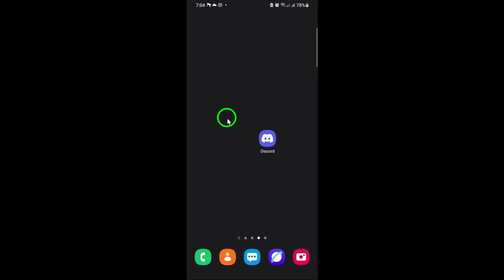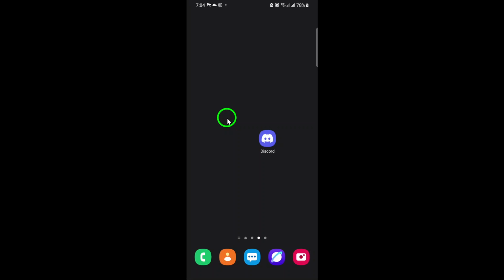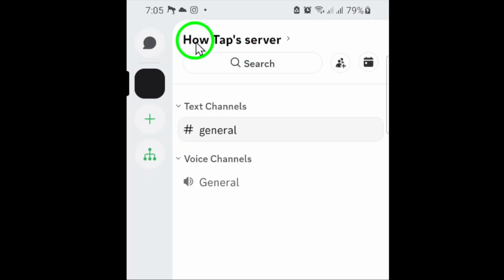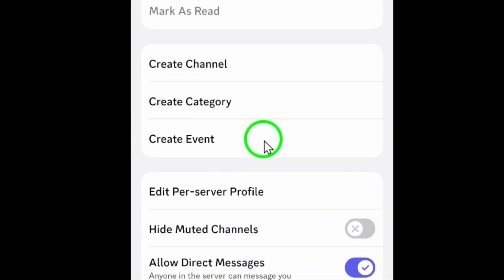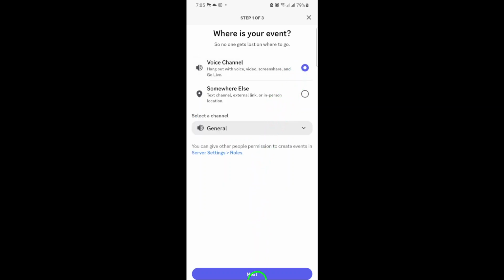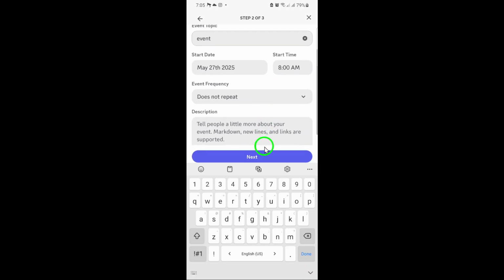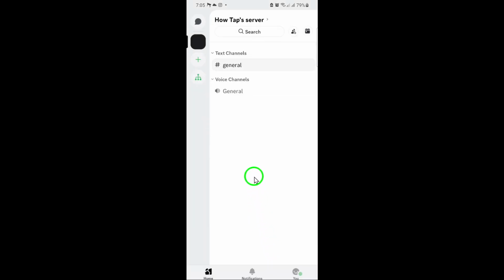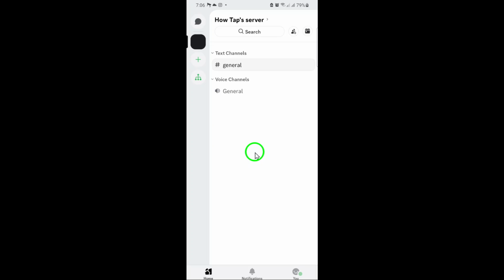How to Create Discord Events on Mobile (Updated)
Learn how to create Discord events on mobile with this updated step-by-step guide. Perfect for server admins and community managers, this tutorial shows you the fastest way to schedule events directly from your phone so your members never miss out.

Follow these steps to create a Discord event on mobile:

1. Open the Discord app.

2. Go to your server and tap the three dots or the server's name at the top.

3. Tap Create Events.

4. Tap the “+-” icon or Create Event button.

5. Choose the event type.

6. Fill in the event details: name, date, time, and description.

7. Tap Create.

Stay organized and keep your community engaged by hosting events right from your mobile device.
Timeline:
00:00 Start
00:12 How to do it
01:05 End